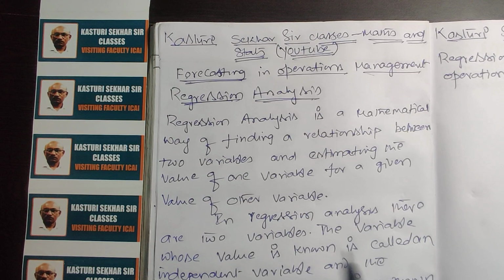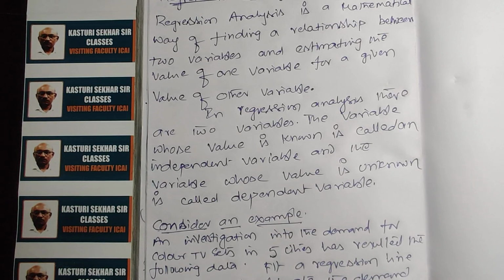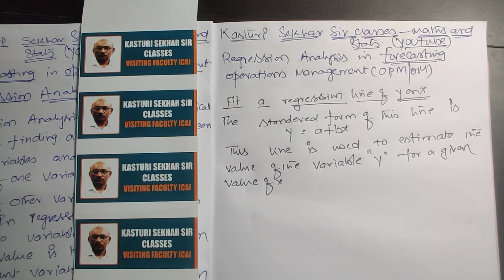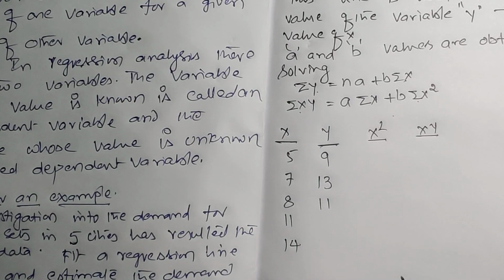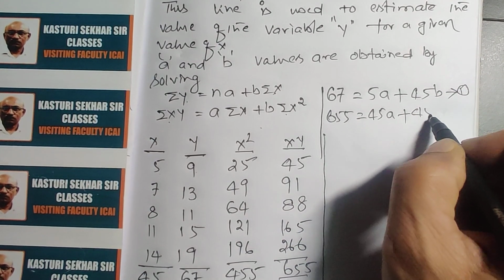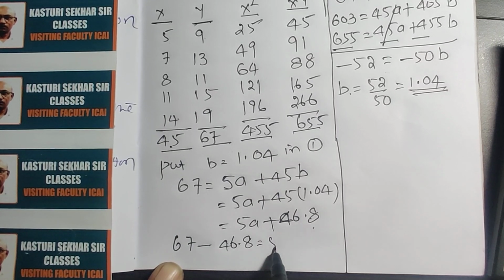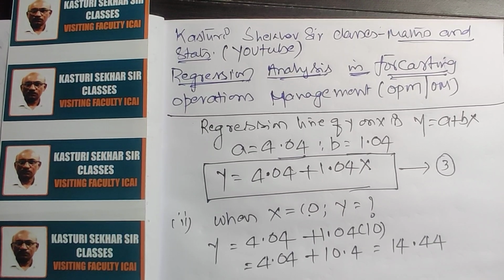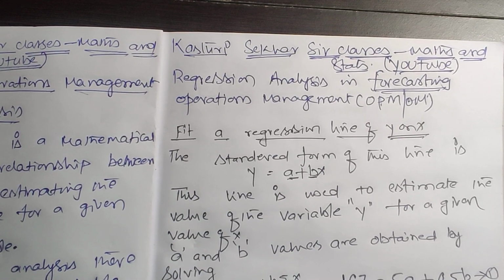CMA inter OPM / Final Group 3 SCM.Demand Forecasting in English : 1, Faculty CMA chapter ,Hyderabad.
Operations management for CMA inter group 2. For CMA final SCM group 3.

Planning is fundamental to management.
Forecpasting,which involves a study of the present and past data with a view to estimate the future activities,forms basis of planning.

Forecasting is important to production and operations management in a number of decisions ; to make an annual plan of production / operations, to make a weekly or daily schedule of production or service operations, to procure or manufacturer the raw materials or components and to plan the manpower.